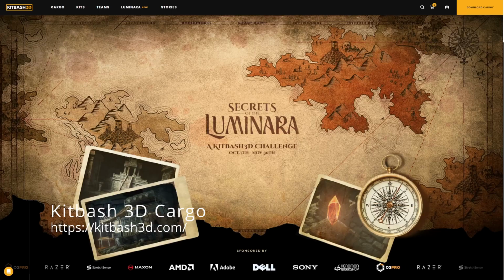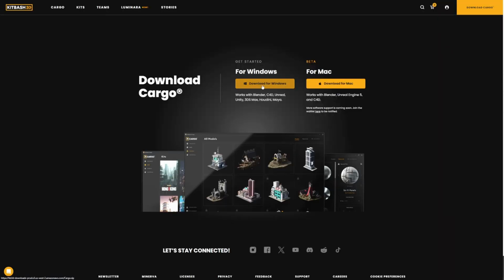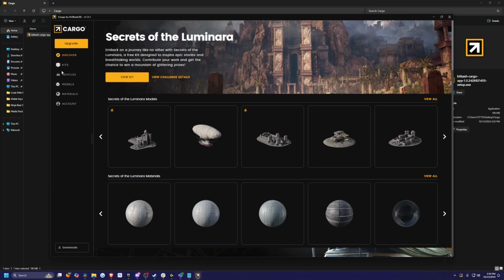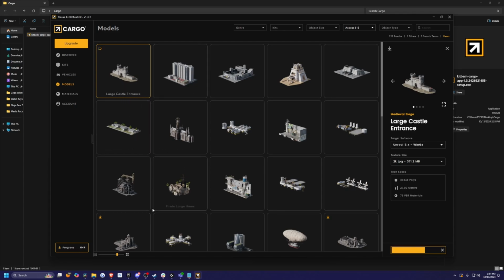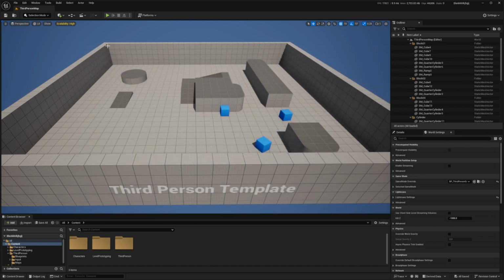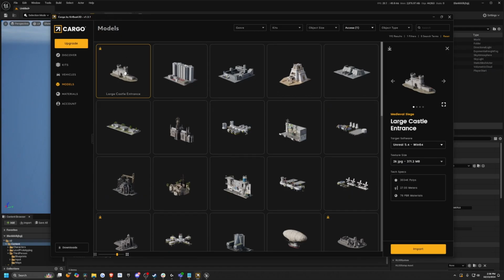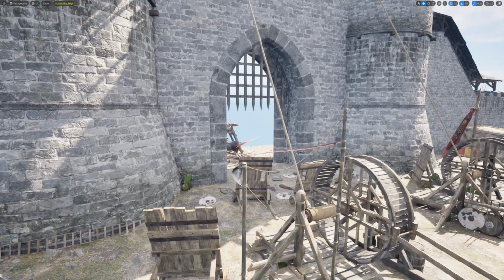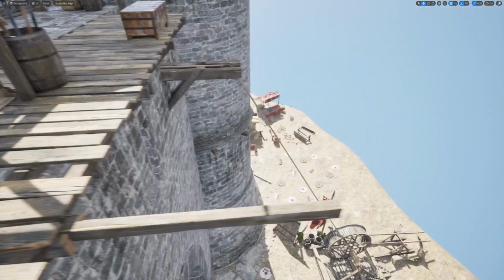Free 3D Models by Kitbash using the Cargo App